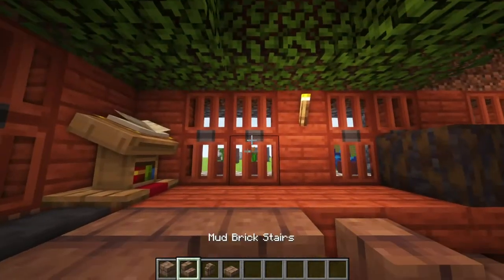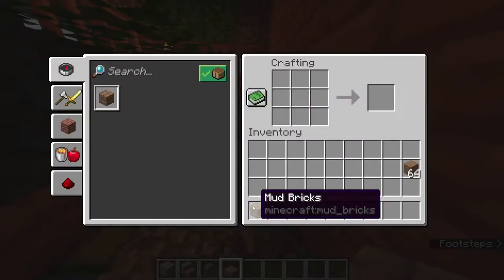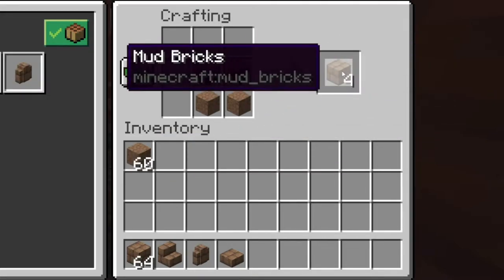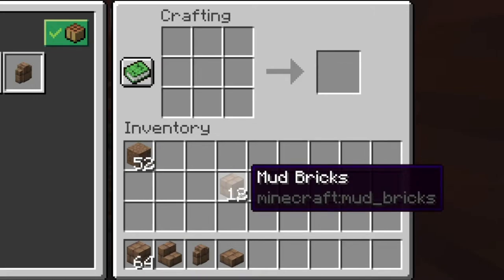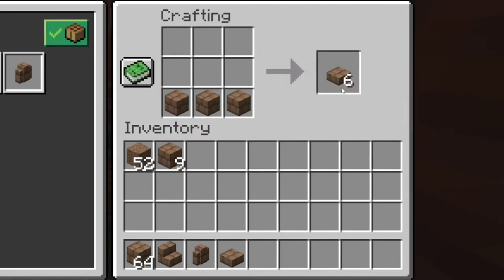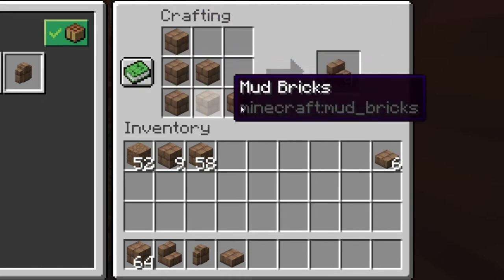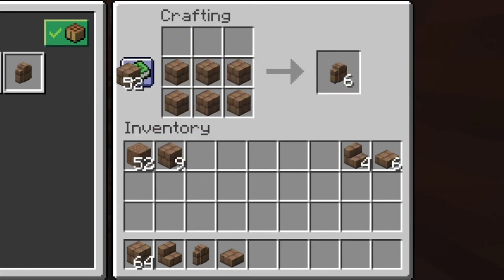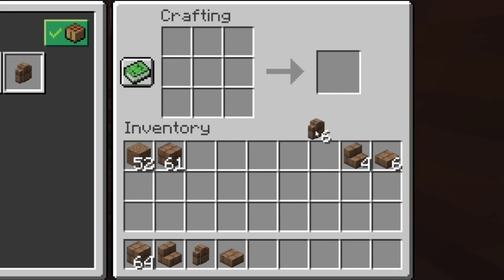How to Craft Mud Bricks, Stairs, Walls & Slabs.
Here is how to craft mud brick, mud brick stairs, mud brick slabs, and mud brick walls.